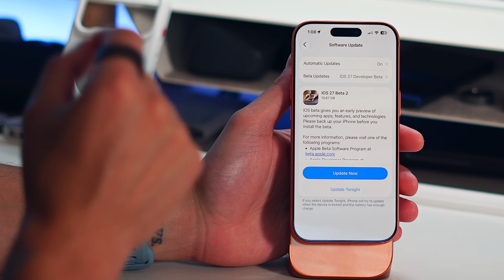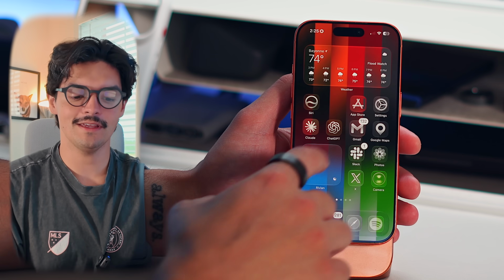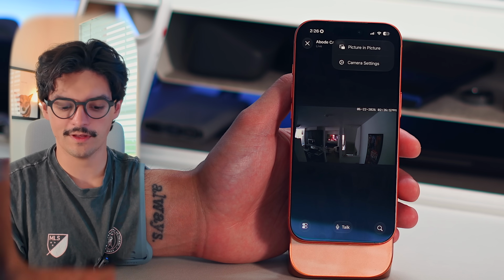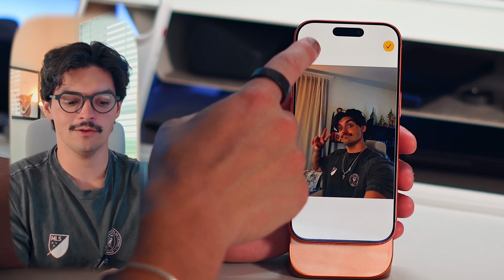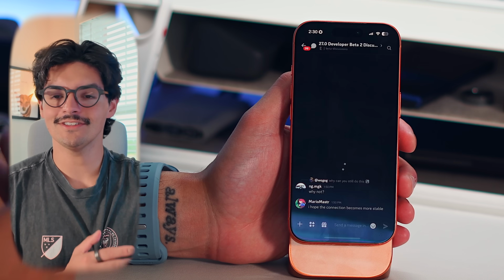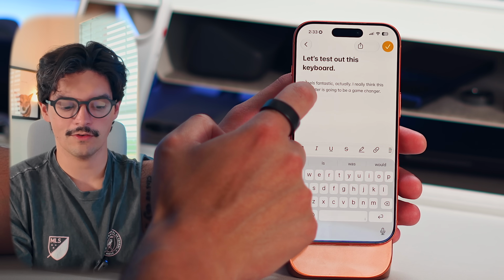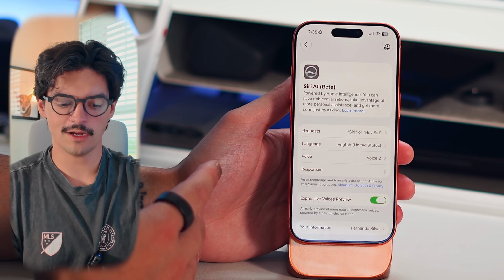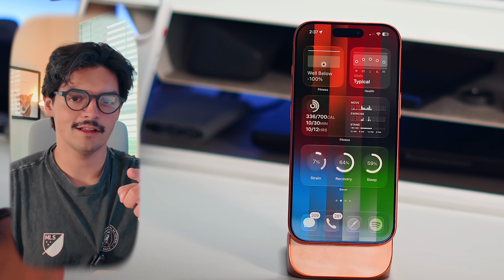iOS 27 Beta 2 Just Fixed My Biggest Complaints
⬇️ Best Apple Deals ⬇️
🎧 AirPods Max 2 (Was $549, Now $399!!)
⌚ Apple Watch Series 11 (Was $399, Now $299)
🧭 Apple Watch Ultra 3 (Was $799, Now $699)
M5 MacBook Air (Was $1,099, Now $949)
🚀 M5 MacBook Pro (Was $1,699, Now $1,549)
📱 M4 iPad Air (Was $599, Now $559)
🎵 AirPods 4 (Was $129, Now $99)

iOS 27 Beta 2 is here, and while there aren’t a ton of flashy new features, this update brings some surprisingly important improvements. Apple has focused heavily on Siri AI, Writing Tools, Photos, and overall system polish.

In this video, we cover everything new in iOS 27 Beta 2, including:

✨ Siri Writing Tools and Proofread
⚡ Faster Siri performance for complex tasks
✍️ New "Write with Siri" keyboard integration
🖼️ RAW photo support for Apple Intelligence editing
📸 Improved Photo AI tools
💧 Expanded Liquid Glass customization
🧠 "Optimizing Search and Siri" replaces the old indexing message
🔲 More stable Siri app Grid View
👨‍👩‍👧‍👦 New "Update Family Devices" option
💳 New Wallet Insights section
🏠 New Home app splash screen
✂️ Screenshot cropping and saving fixes

Overall, iOS 27 Beta 2 feels like a major refinement update that makes Apple Intelligence and Siri much better to use day-to-day.

What’s your favorite new change in iOS 27 Beta 2?

⏱️ Timestamps